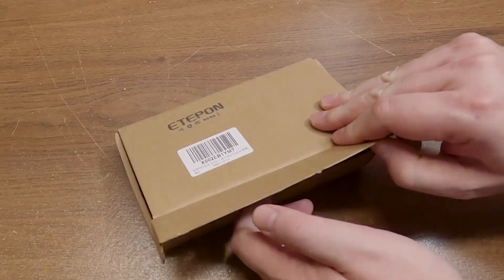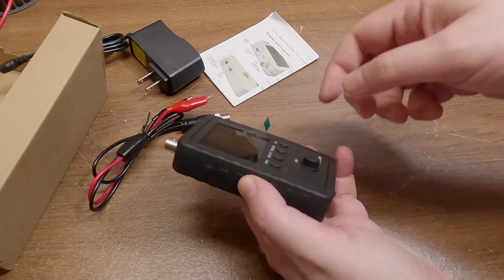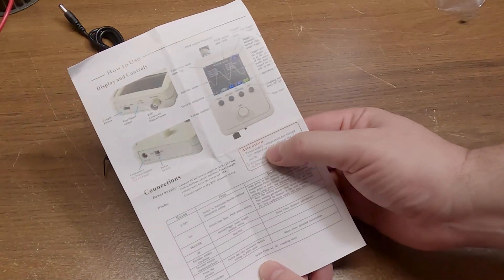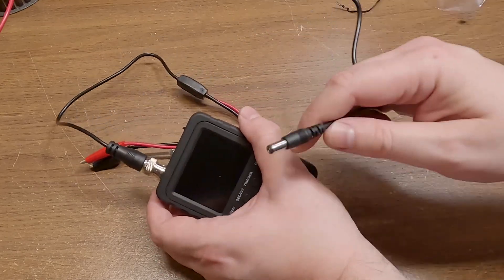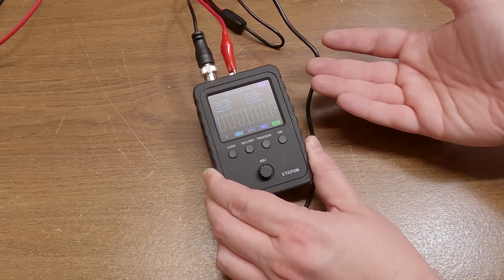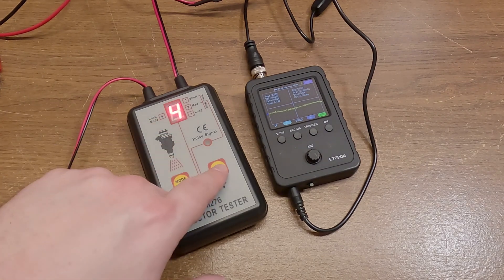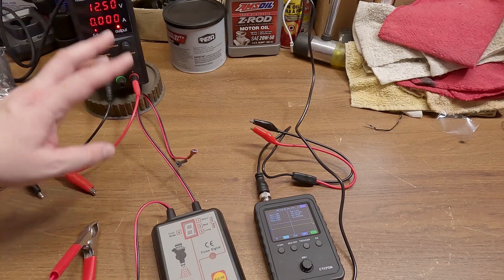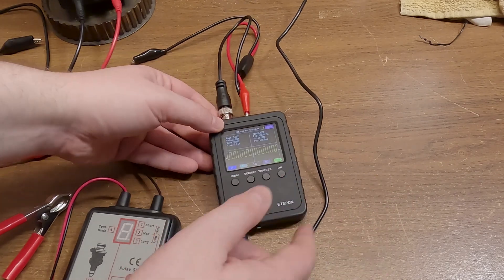Inexpensive Mini Oscilloscope | ETEPON EM001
◄-- Get the Oscilloscope here!
Fuel Injector Tester
DC Power Supply (Tacklife no longer makes them, but this is the same model)